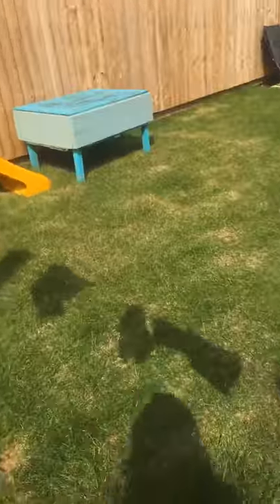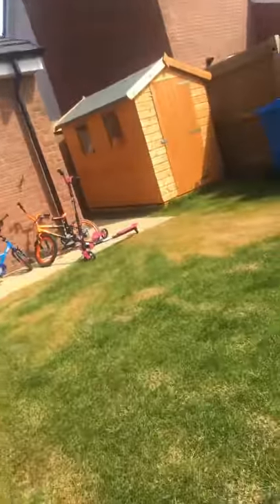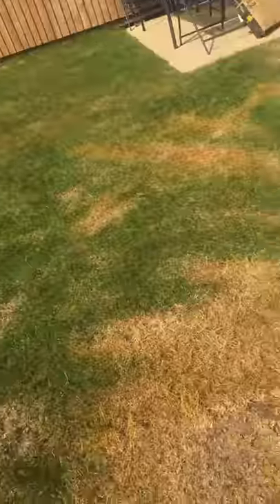24 May 2020